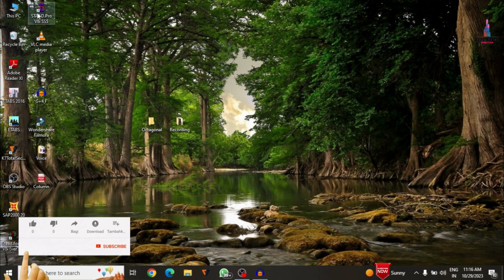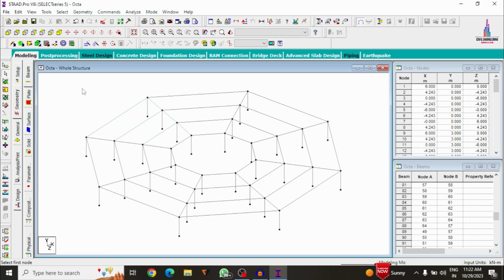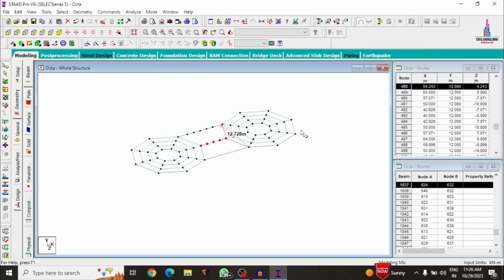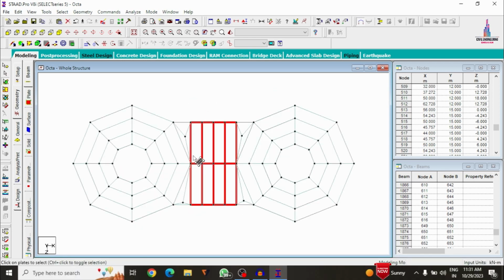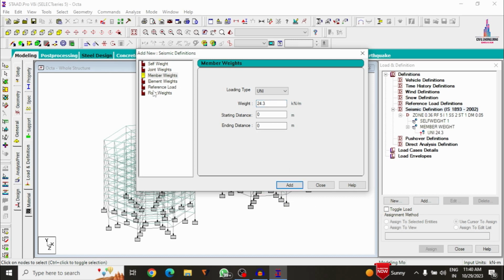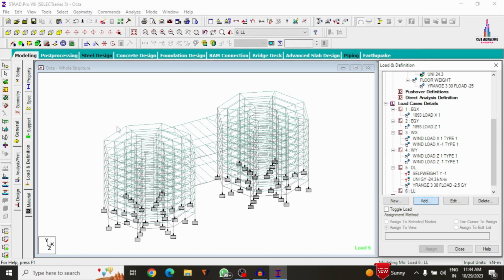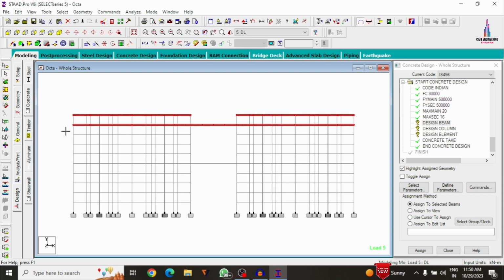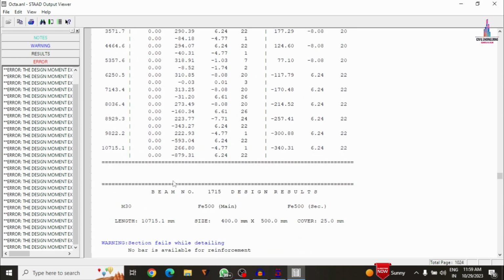Octagonal building design with skywalk using staad pro v8i software | civil engineering | structure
Memberships link

In this Video lecture you are able to learn about Octagonal building design with skywalk using staad pro v8i software | civil engineering | structure